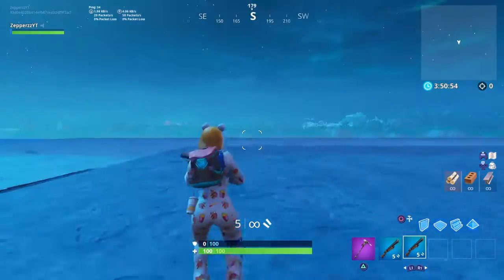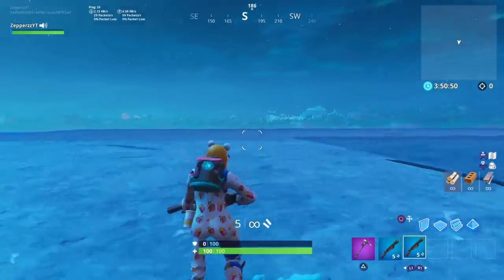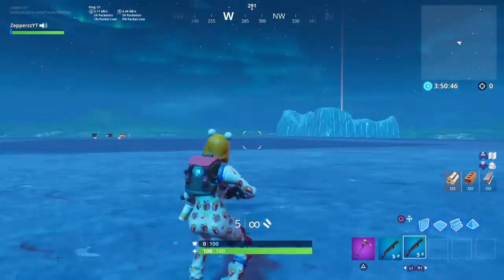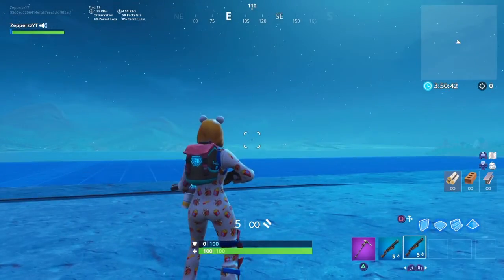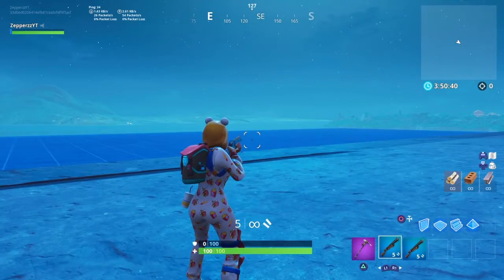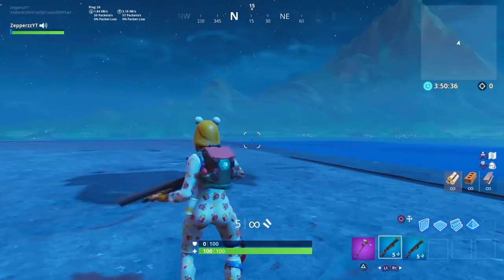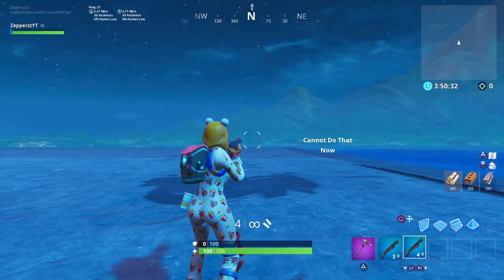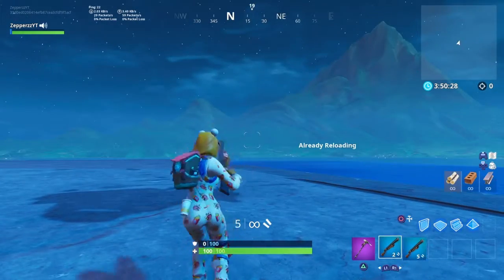*NEW* HOW TO DOUBLE PUMP IN FORTNITE! Season 7